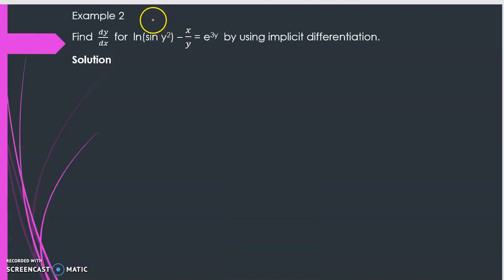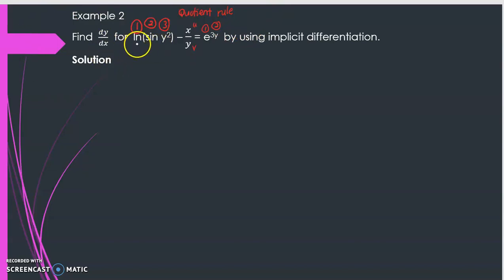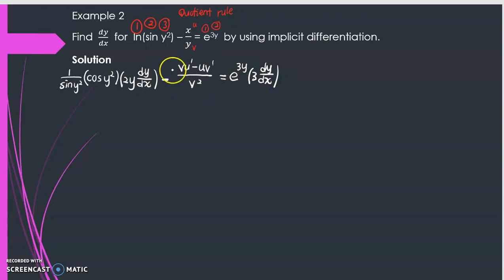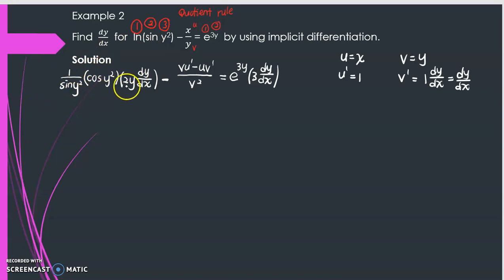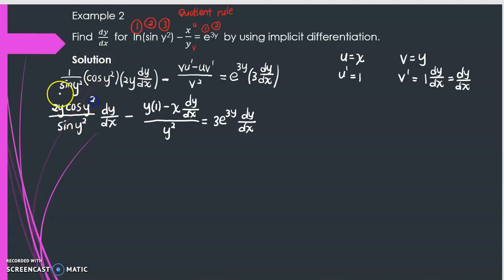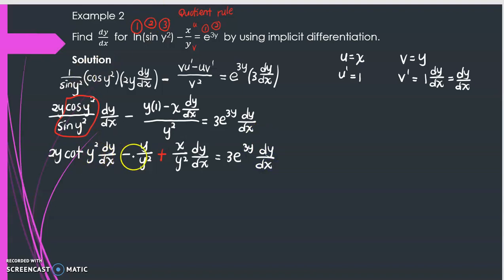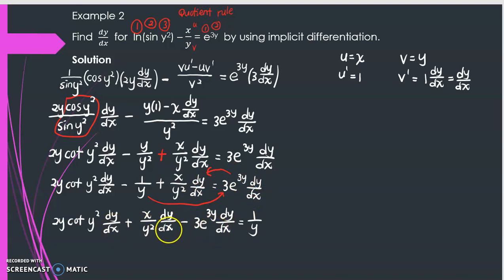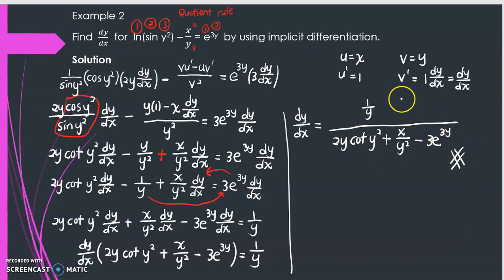18th video: MAT183 - Implicit Differentiation - Example 2